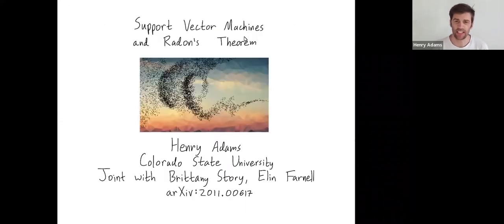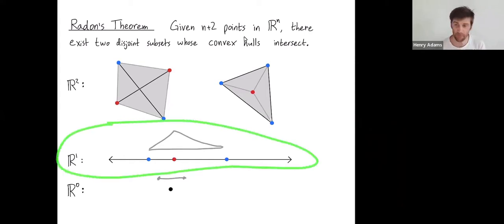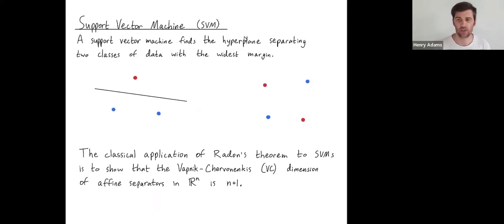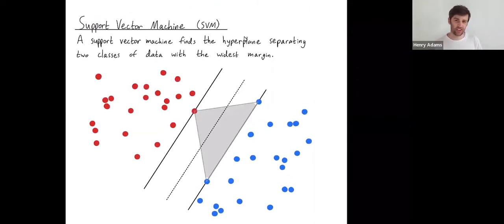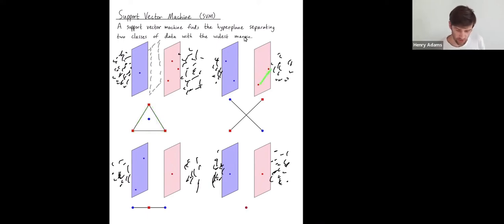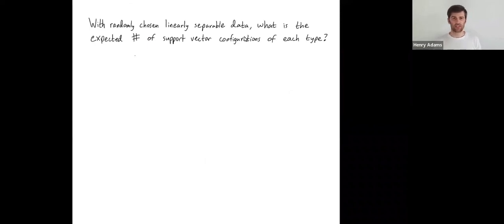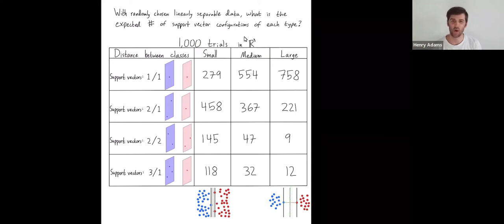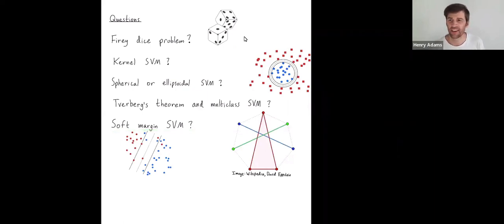Support Vector Machines and Radon's Theorem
A support vector machine (SVM) is an algorithm which finds a hyperplane that optimally separates labeled data points in R^n into positive and negative classes. The data points on the margin of this separating hyperplane are called support vectors. We connect the possible configurations of support vectors to Radon?s theorem, which provides guarantees for when a set of points can be divided into two classes (positive and negative) whose convex hulls intersect. For example, if the convex hulls of the positive and negative support vectors are projected onto a separating hyperplane, then the projections intersect if and only if the hyperplane is optimal. Joint work with Elin Farnell and Brittany Story.